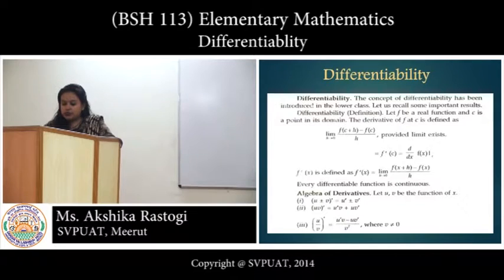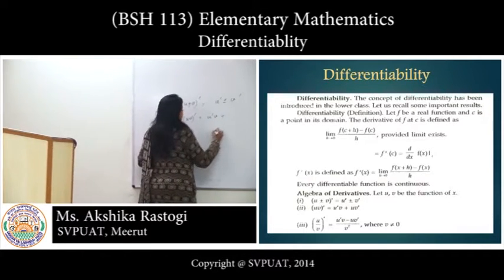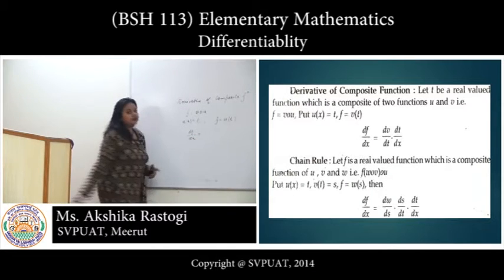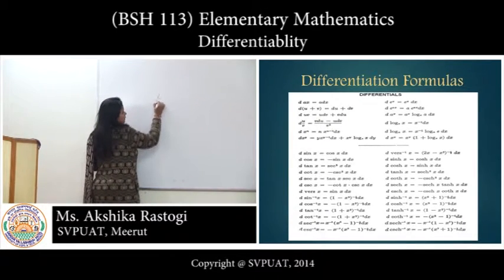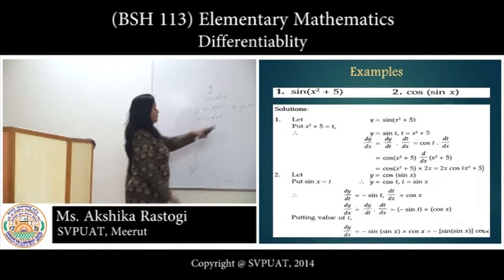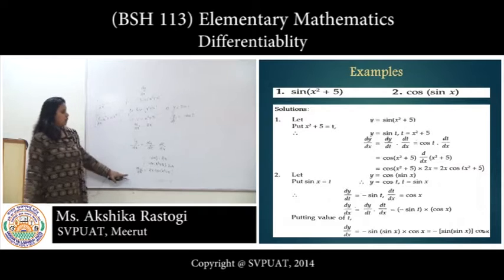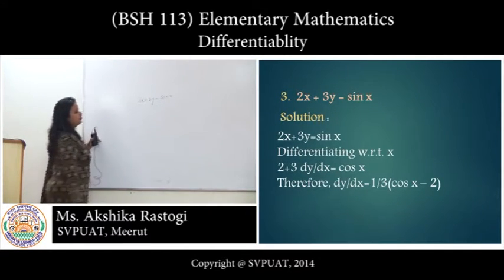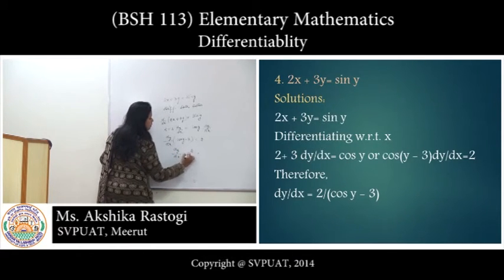(BSH 113) Elementary Mathematics_Differentiability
SVPUAT_(BSH 113) Elementary Mathematics_Differentiability_Ms. Akshika Rastogi